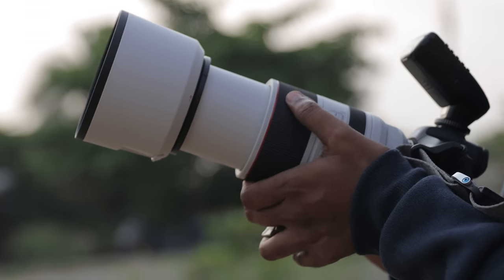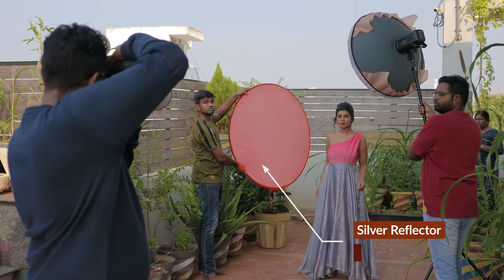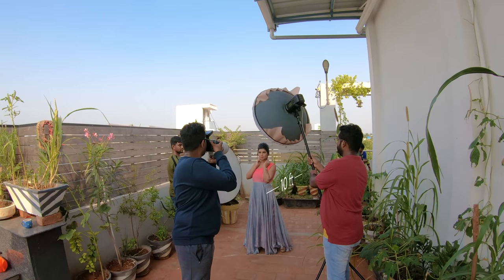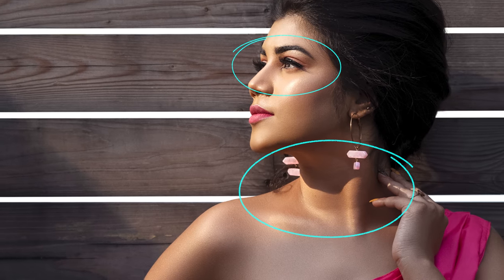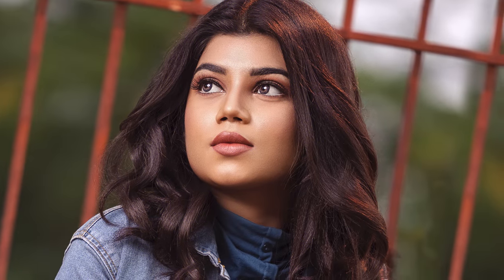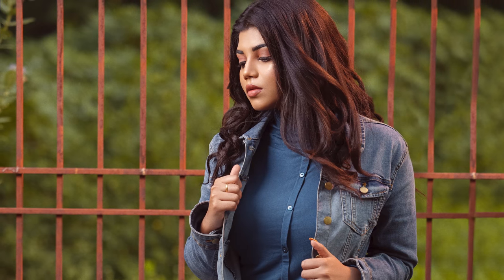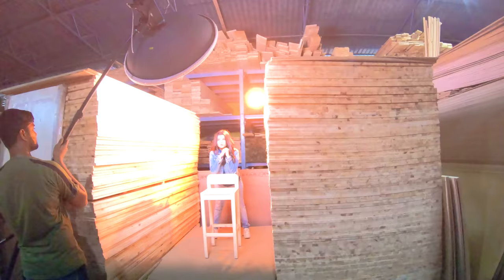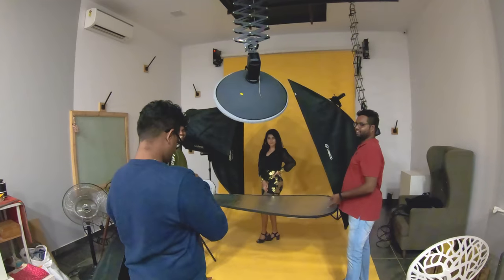ONE LENS Photoshoot with Canon RF 70-200mm F2.8 L IS USM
Model @hey_sujuvasan_here
Lens @focuzstudios
Makeup @hema_makeup_forever
Location @KR Industries @FocuzStudios
Production @Focuz Studios™
Gear @CanonIndia
Camera : Canon EOS R5
Lenses